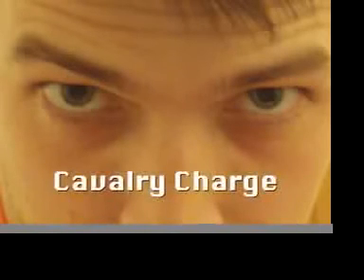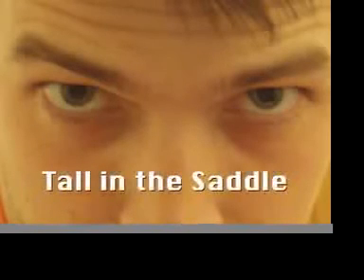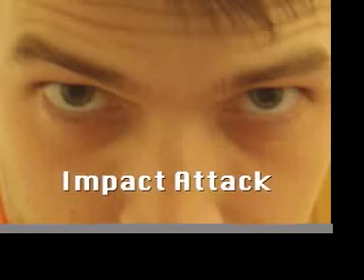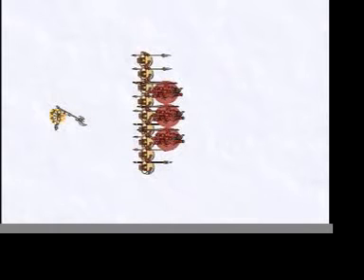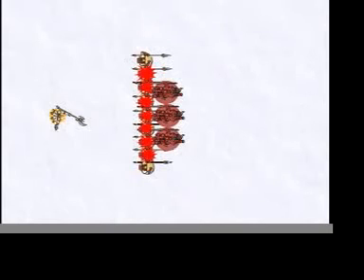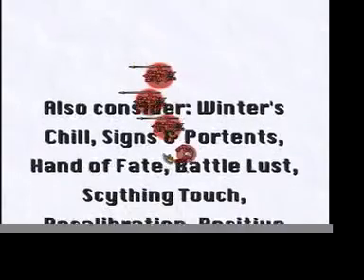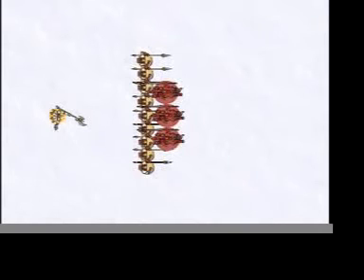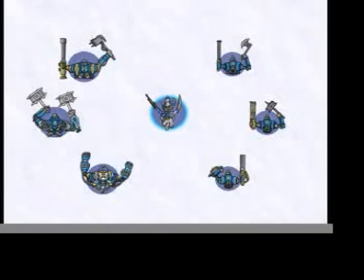RTFM / Cavalry - Marth & the Machines S2E04.mov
An in-depth look at Cavalry!